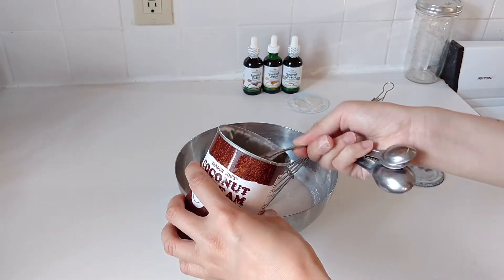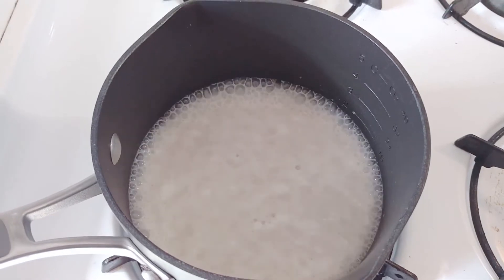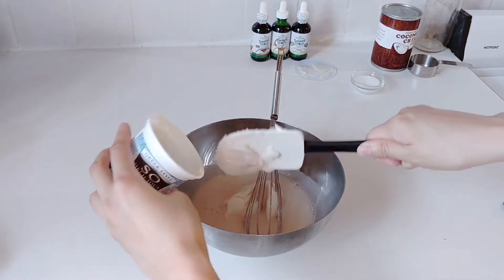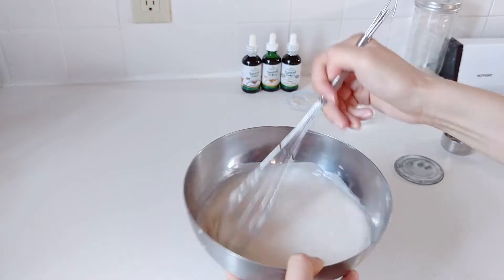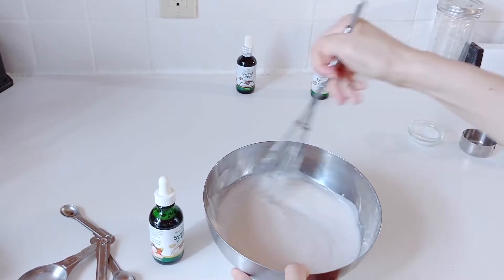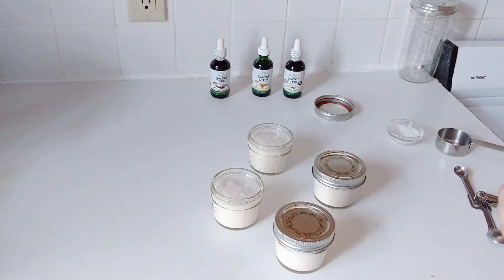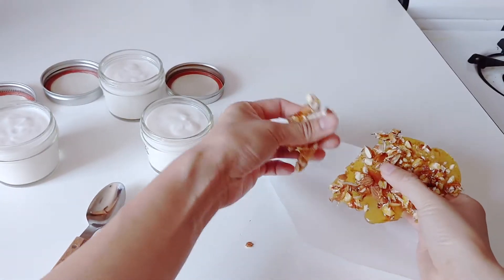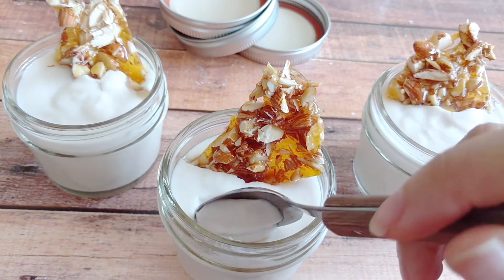Vegan Toffee Panna Cotta | SweetLeaf - Ad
Toffee Panna Cotta Recipe
(Serves 4)

1 cup non-dairy milk
4 teaspoons agar (or 1 packet gelatin)
dash of salt
1 cup non-dairy yogurt, unsweetened
1/4 cup coconut milk
3/4 - 1 teaspoon Toffee SweetLeaf Sweet Drops